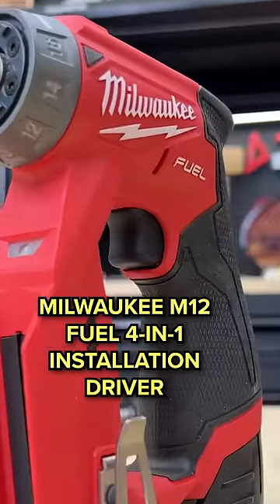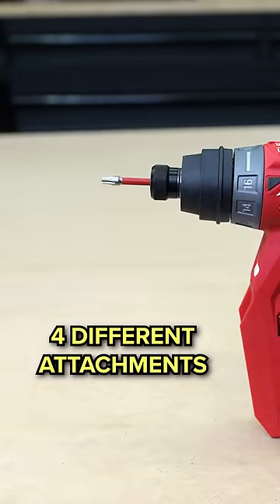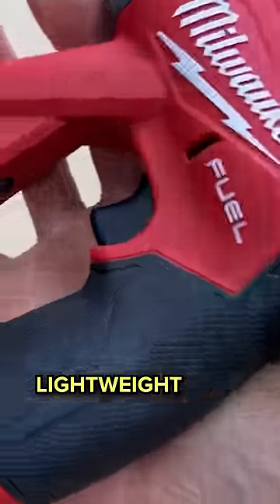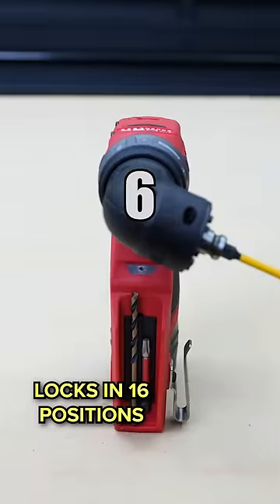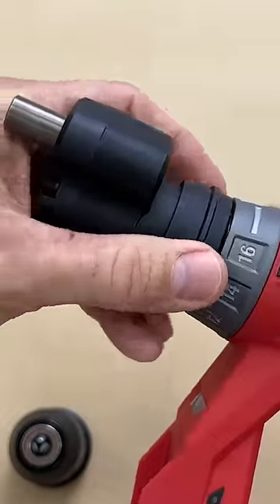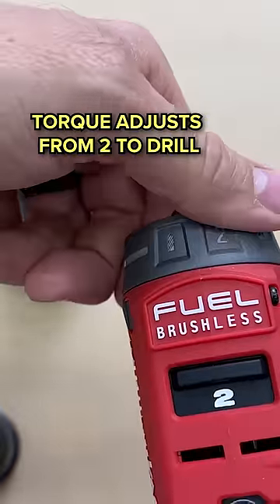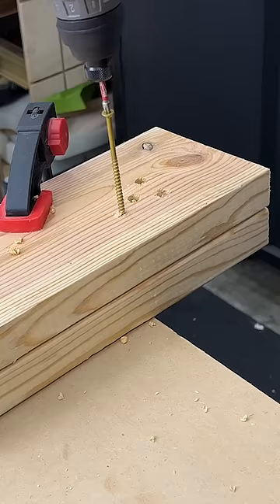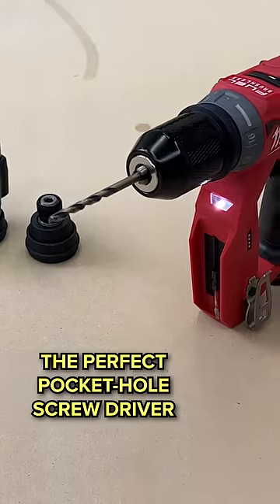The Drill Every Woodworker Needs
This might be the most versatile drill for woodworking!